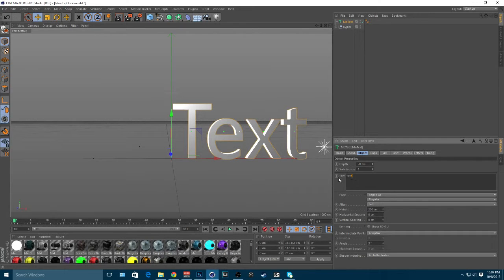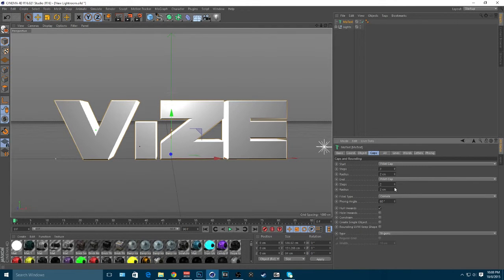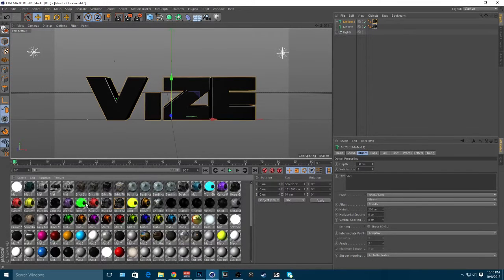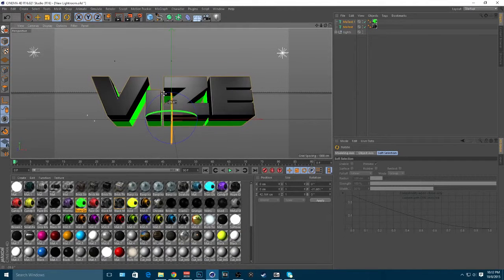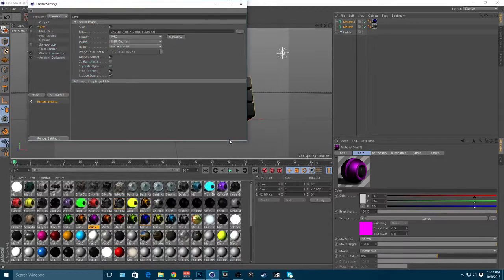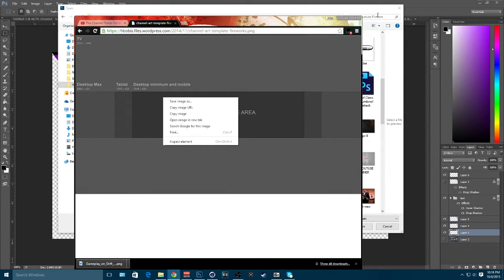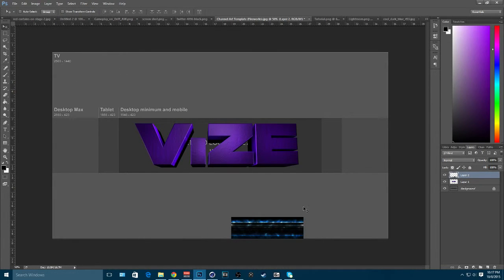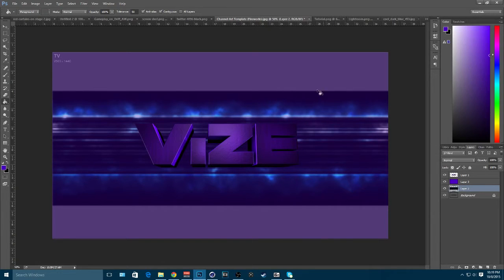How To Make Amazing YouTube Banners EASY Banner Tutorial!